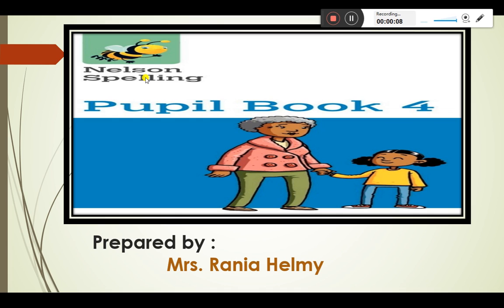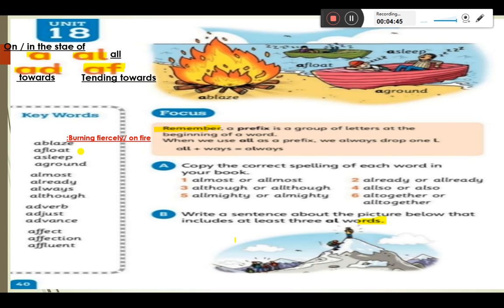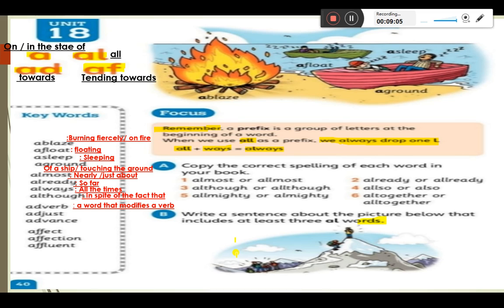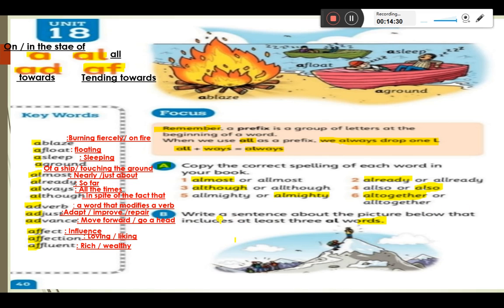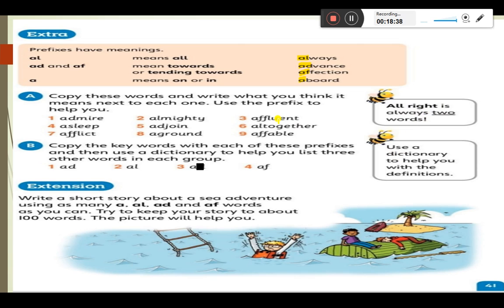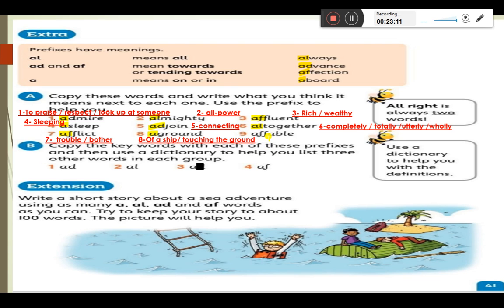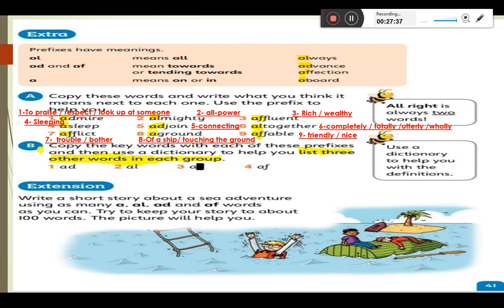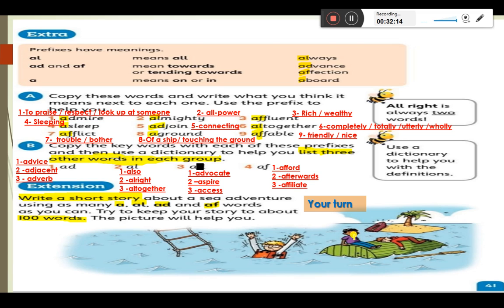Nelson spelling book, unit 18 page 40, prefixes (a, Al, af, ad) /cambridge English Edu.for year 4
Nelson spelling book, unit 18 page 40, prefixes (a, Al, af, ad) /cambridge English Edu.for year 4. In this unit the learner's are introduced to 4 different prefixes and they will identify their meaning at the beginning of the root word. They will be able to use each word with  in a meaningful sentence.